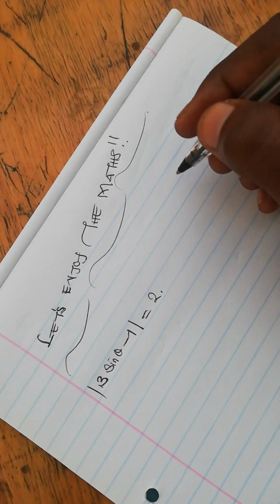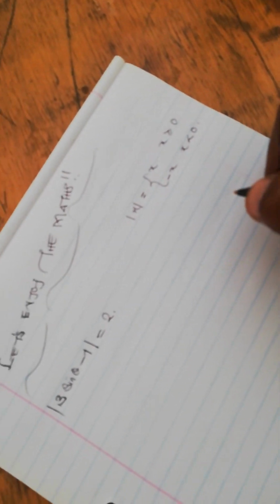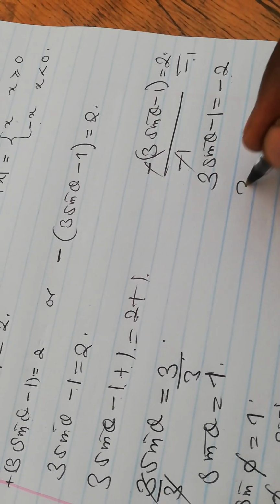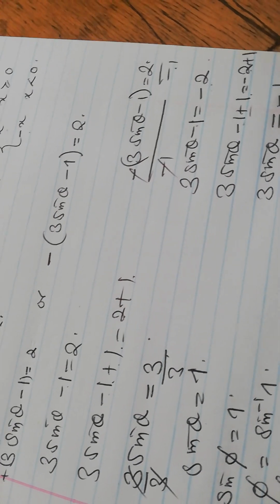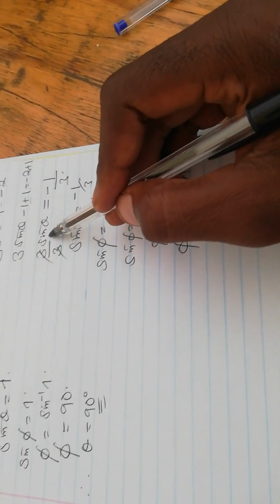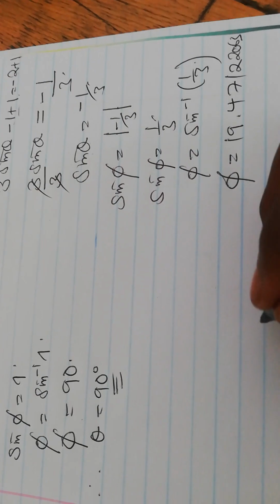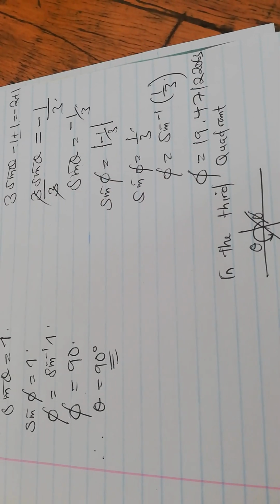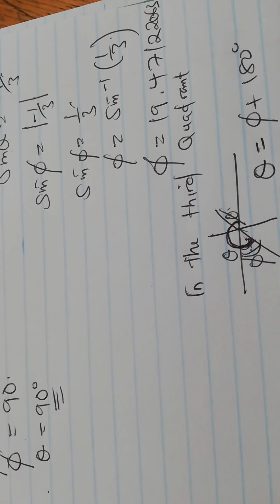Solving Trig equations involving a modulus function.